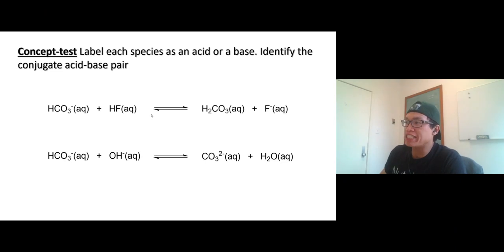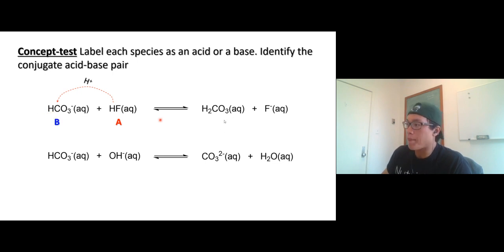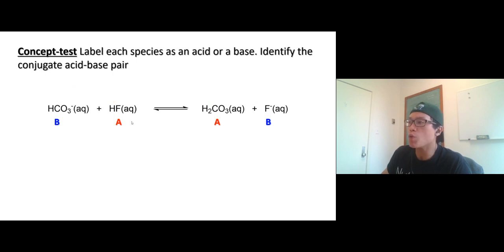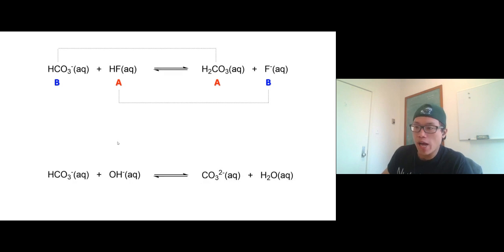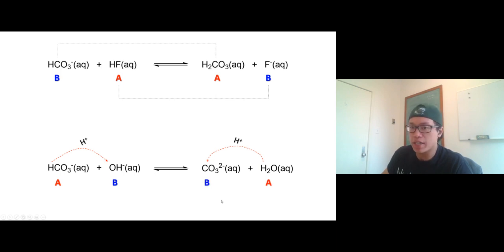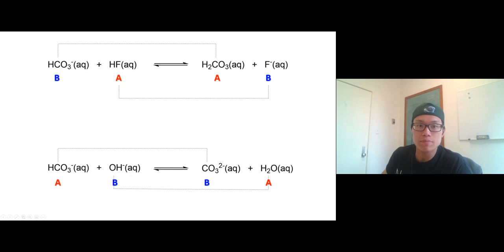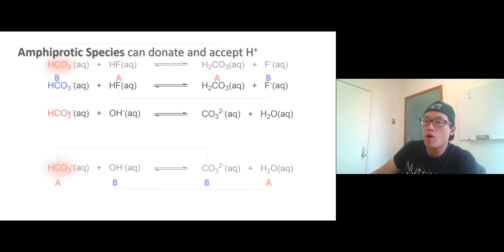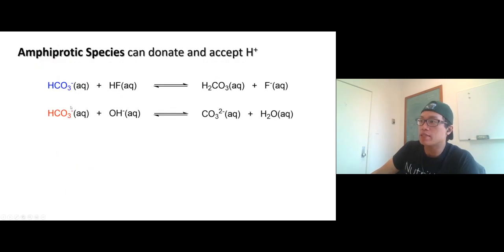Video Ch13 3 1 Practice Definitions of Acids and Bases default